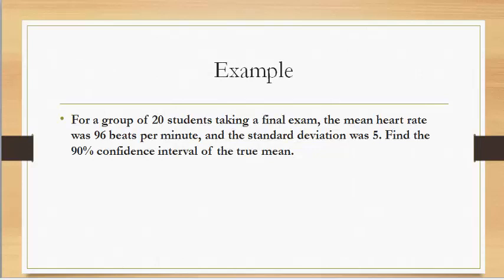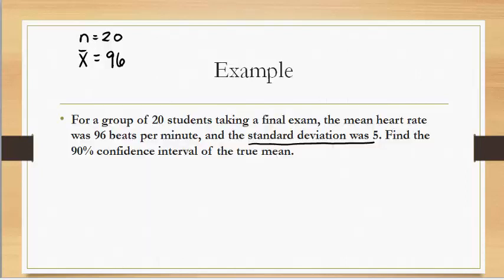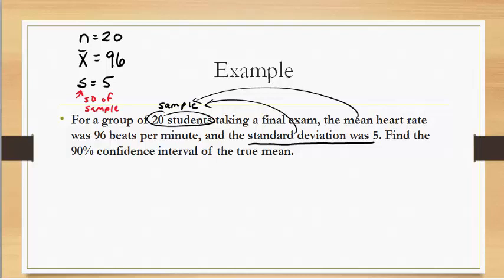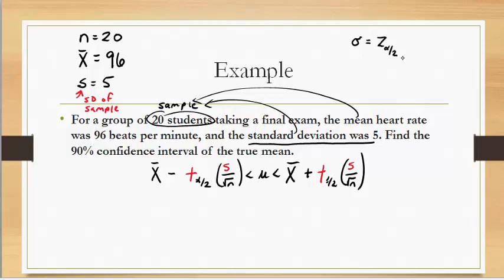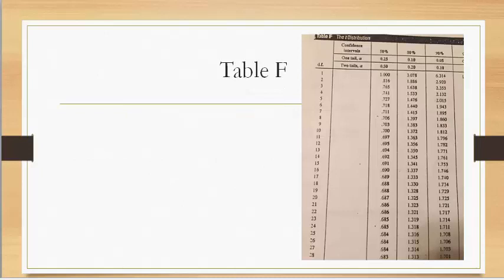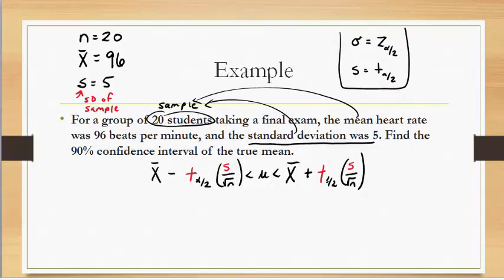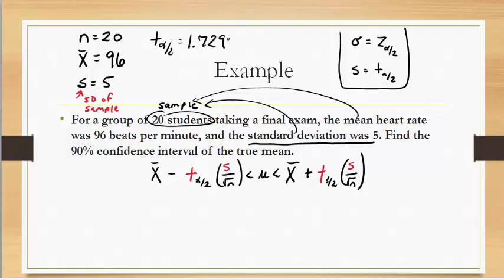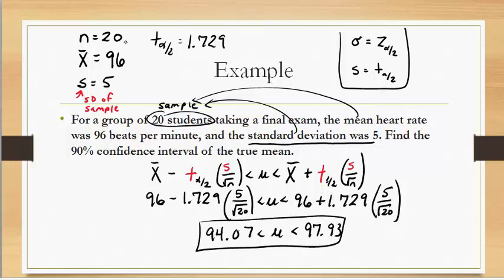Confidence Intervals, part 4